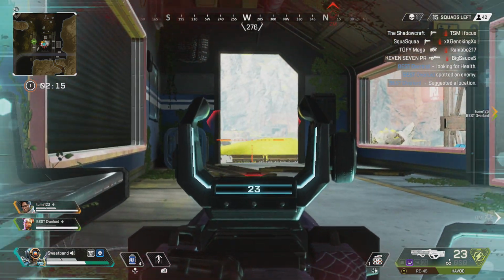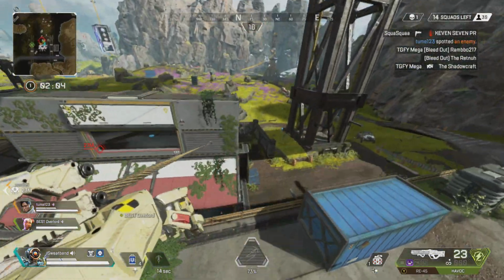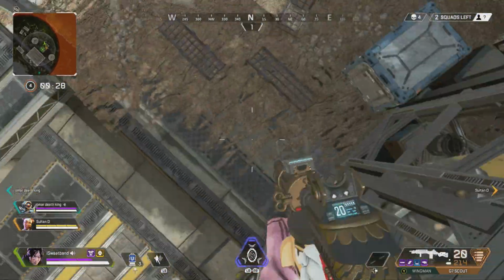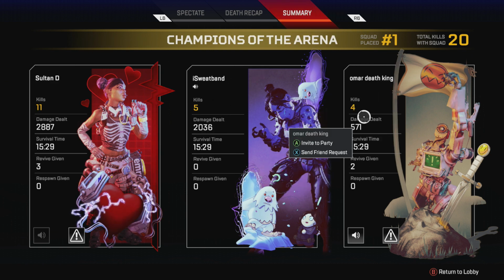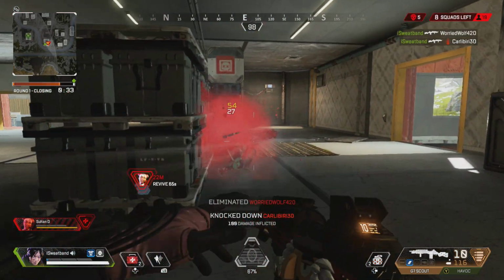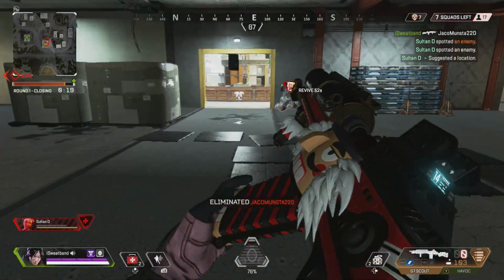I TRIED PLAYING ON 70 FOV AND THIS IS WHAT HAPPENED... (APEX LEGENDS SETTINGS)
In this video I try playing on 70 fov which is the lowest field of view possible to use in apex legends.  This field of view setting decides how much of the surrounding map that you see around your character and is a crucial apex legends setting to have correct before you start playing apex legends.

Playing on the lowest field of view possible was not the best setting that you can have in apex legends.  I would recommend putting the field of view at least higher than 90 or else you will have a hard time seeing your surroundings.

Some problems I encountered while using these apex legends settings on xbox one and ps4 were that I couldn't see around myself enough, it felt like I was moving slower when my field of view was lower and also it felt like my sensitivity increased even though I didn't touch any of my settings prior to playing.